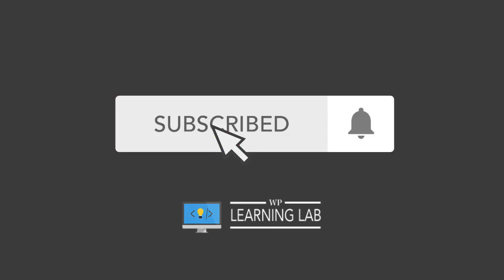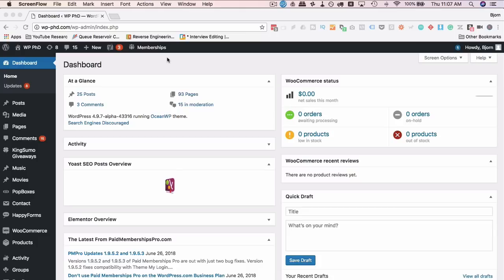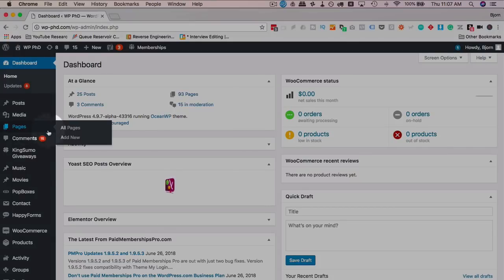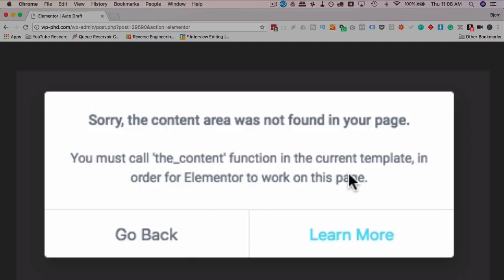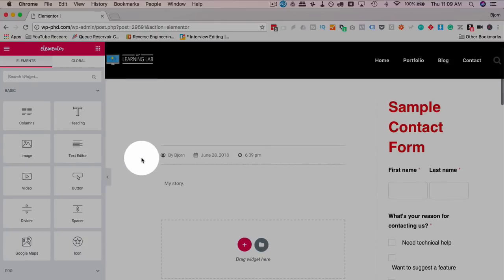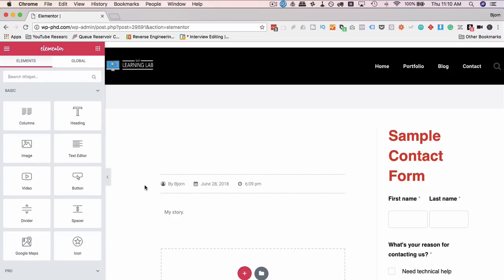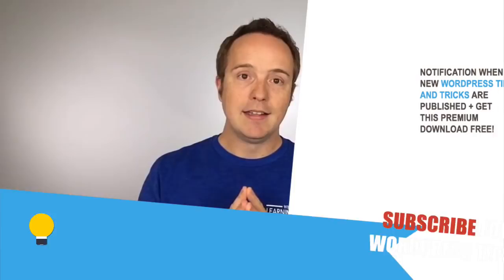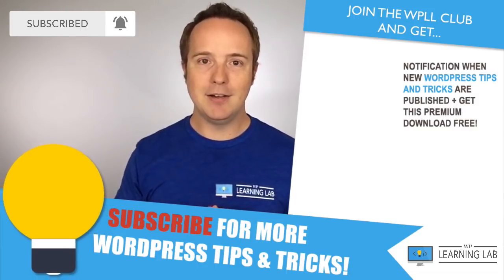Wordpress Gutenberg Elementor - Will Page Builders Survive?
WordPress Gutenberg Elementor integration is already underway. I show you the basics of how it works in this tutorial. Plus how to resolve a bug I've found in the integration.